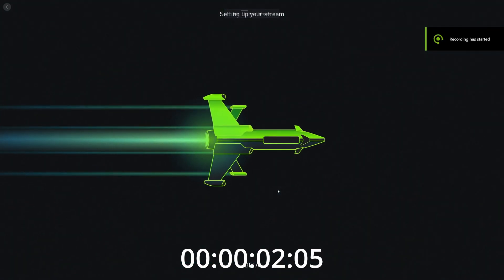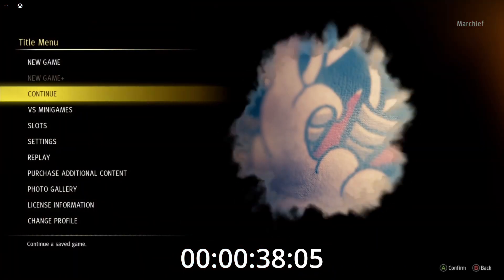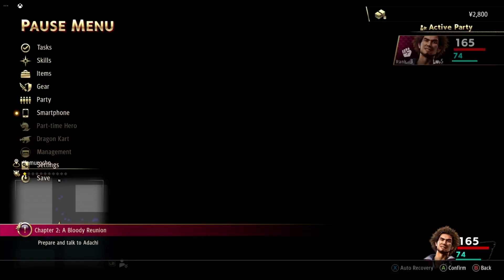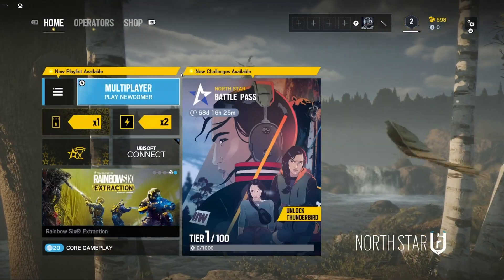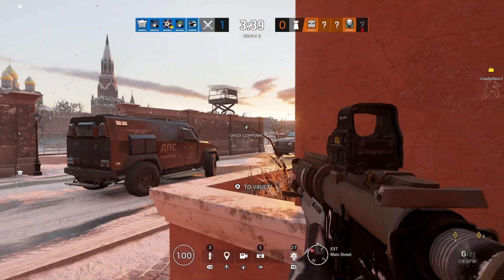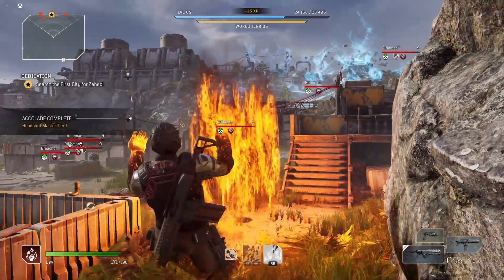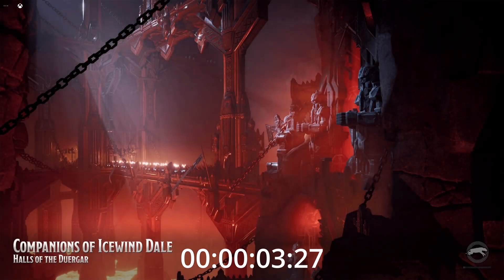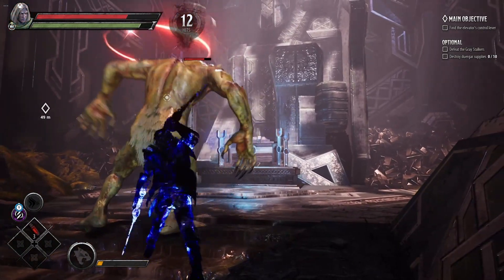Xbox Cloud Gaming Series S and X Blades Testing on multiple games giving insane load times!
Series X and Series S server blades have definitely started rolling out to Xbox Cloud Gaming and the difference is HUGE! We showcase some of the insane load times and the graphic improvements in the PC Browser Beta version of Xbox with Xbox Ultimate that will roll out to everyone in the next couple of weeks.

Intro: 0:00
Yakuza Like A Dragon: 0:04
Rainbow Six Seige: 1:44
Outriders: 2:36
Dark Alliance: 3:25
Final Thoughts: 4:12